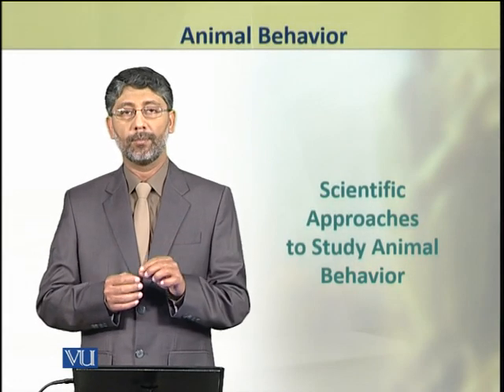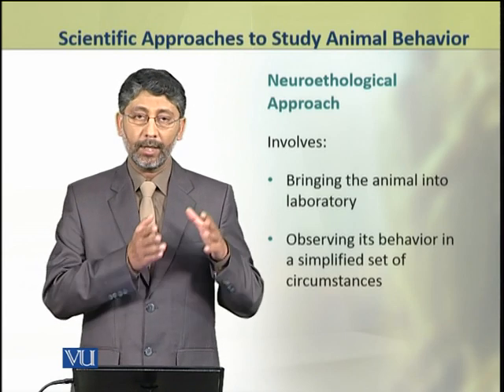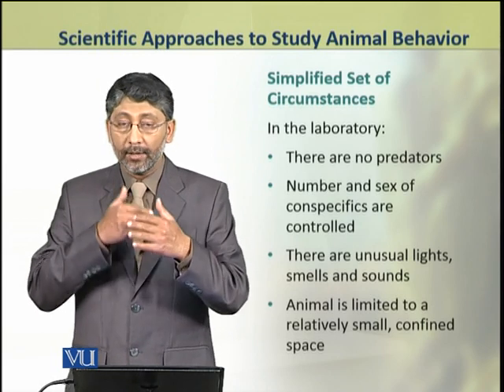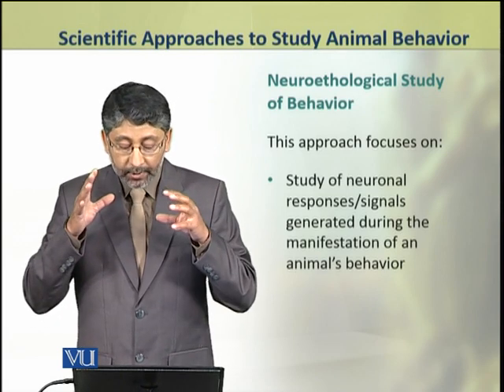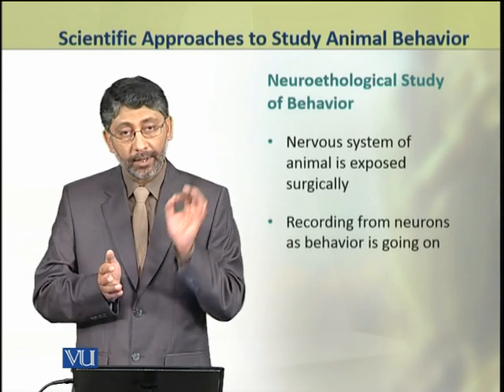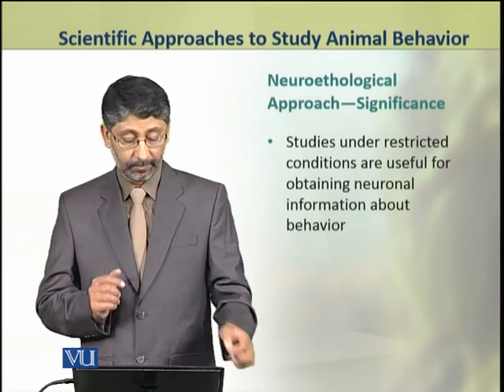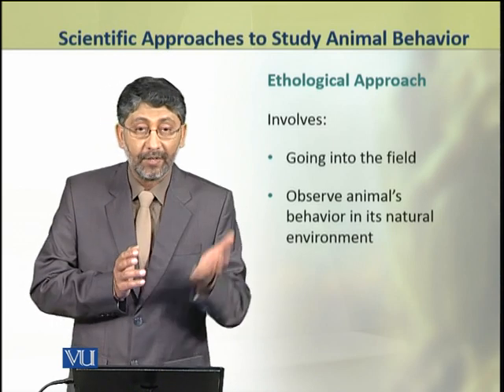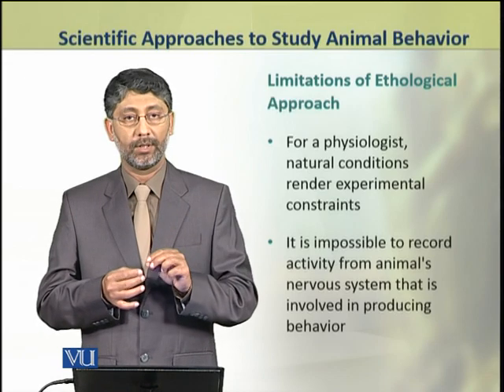Scientific Approaches | Animal Physiology and Behavior (Theory) | ZOO502T_Topic238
Topic238: Scientific Approaches,
By Dr. Ateeq ul Jaleel